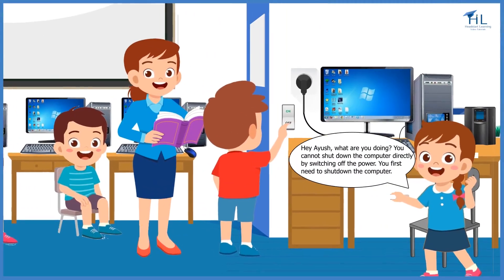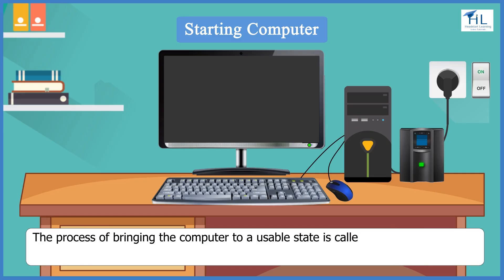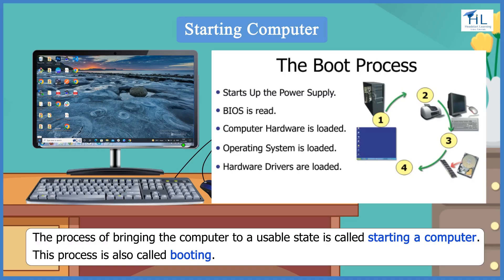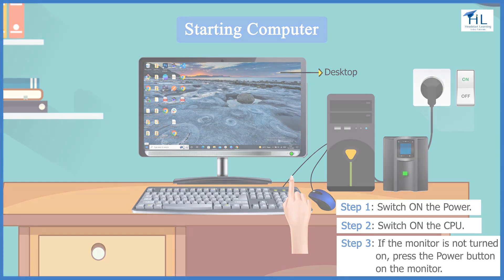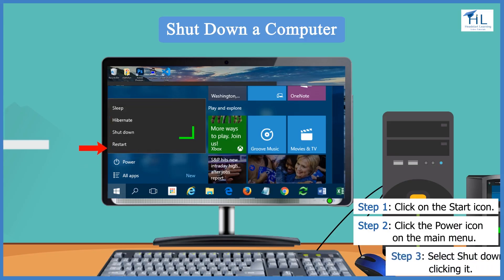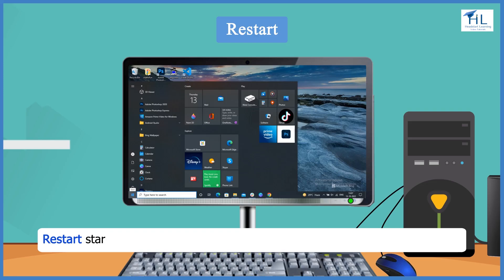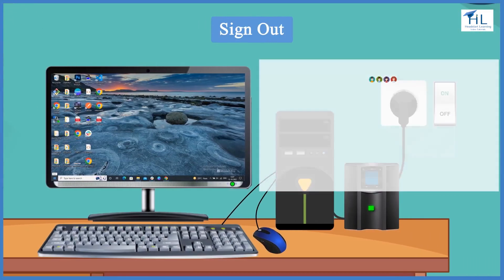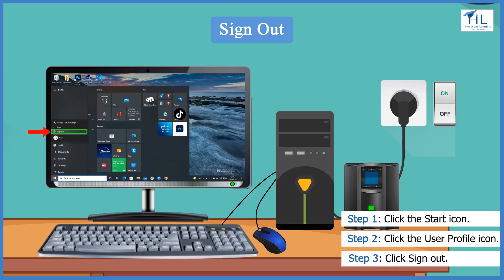Starting and Shutting Down Computer | Perfect for ICSO, NCO, UCO Exams| GRADES 1, 2 |CBSE| Headstart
Subject - Computer
CBSE Class - 1, Class - 1

We need to start and shut  down a computer properly, otherwise, it may give problems later. In this video we will see how to start and shutdown a computer properly.